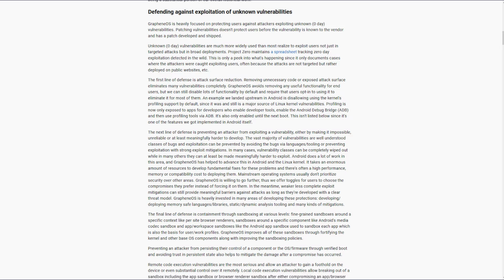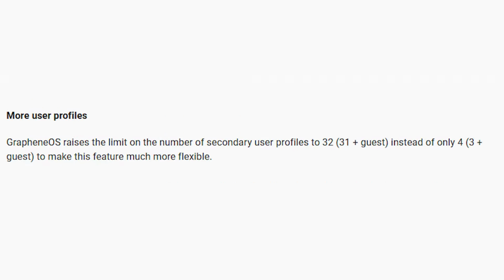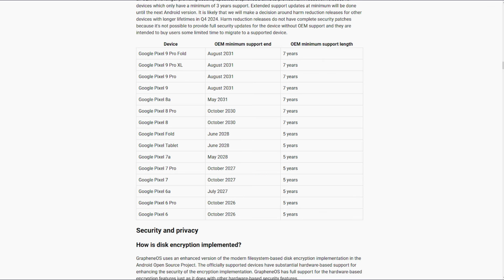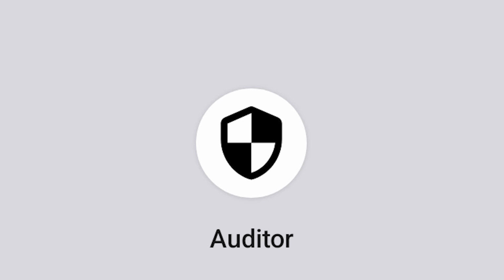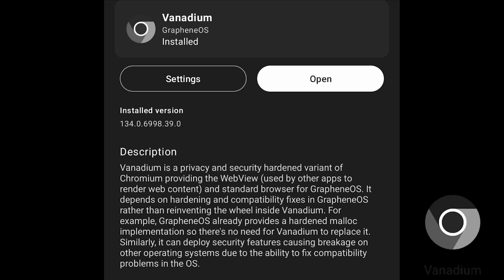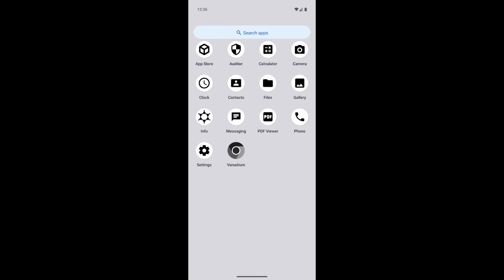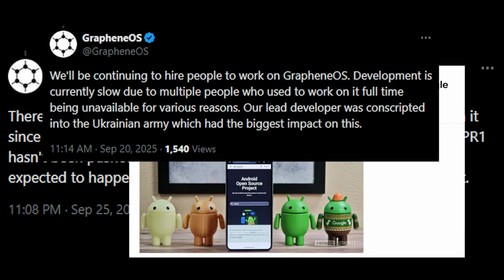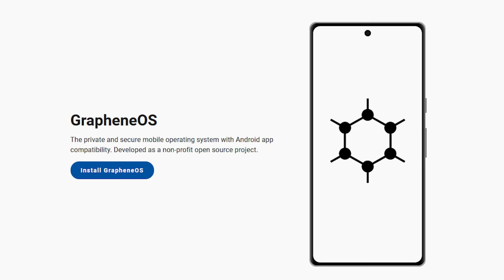My Experience Using GrapheneOS For 1 Year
After using GrapheneOS for over a year (over, because this video took forever for me to make), I'd say that I've felt satisfied with using this OS, and I plan to keep using it!

I'm not very good at or familiar with this kind of video format, so if there's any critiques that can be given, it'd be appreciated.
I'm not used to making many videos with a lot of talking, but I'm trying to improve on that. But I think making privacy related videos is a ton of fun, and I'd love to keep making more!

Towards the end of the video, I tried some new settings for my mic, and also re-recorded some segments with the settings. So if some parts have better and worse audio, that's probably why. I also had issues where my mic kept changing settings on its own, so that also might make a lot of audio sound different as well. Altogether, I think I mostly have it fixed.
I'm also going to be upgrading my setup soon as well, so I should sound even better some point in the future (in a couple months).

With that said, in relation to the video, I'd always recommend reviewing everything for yourself. This is all my own take on GrapheneOS.

Timestamps:
0:00 Intro
0:05 Features
8:24 Extra Information
9:59 Installation
11:45 Installation Critiques
14:11 Apps
19:07 Sandboxed Google Play
22:09 App Compatibility
23:37 Comparison Chart
25:09 Update/Support Speed
27:48 My Experience
30:59 Final Thoughts